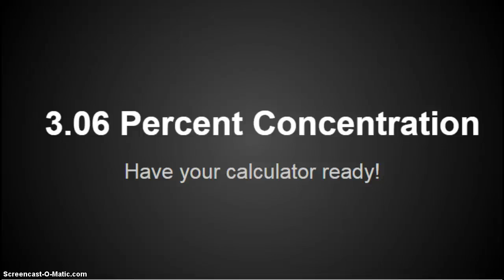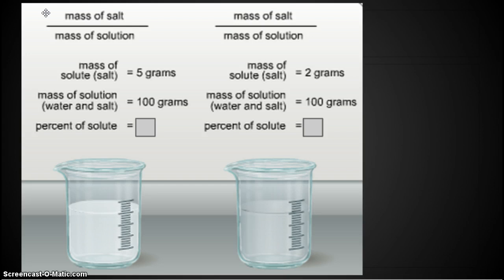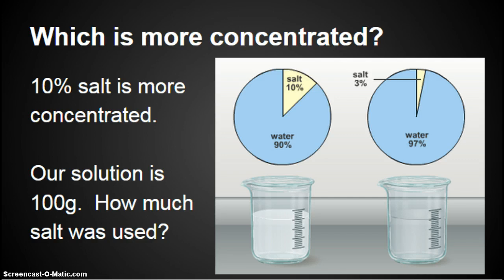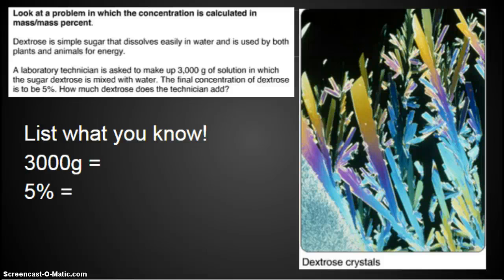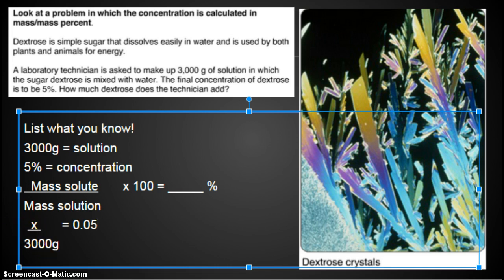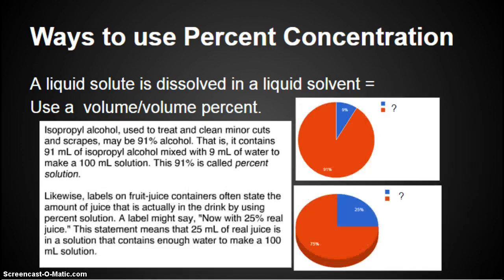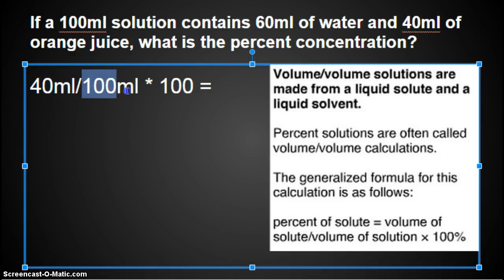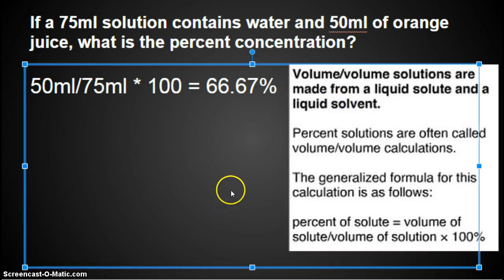Mrs. KJ Explains: 3.06 % Concentration